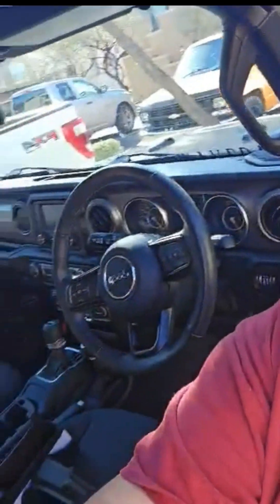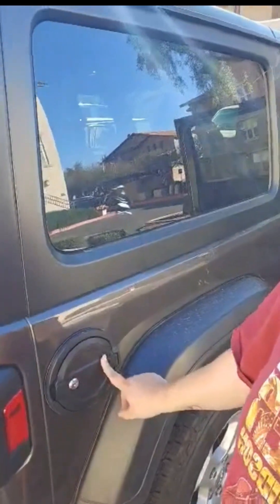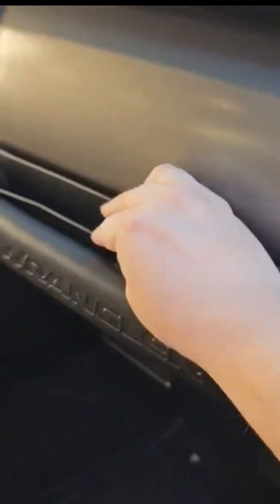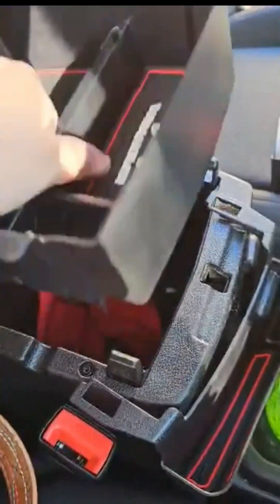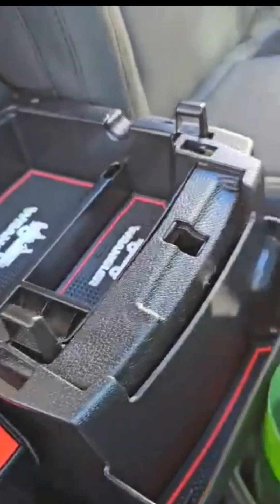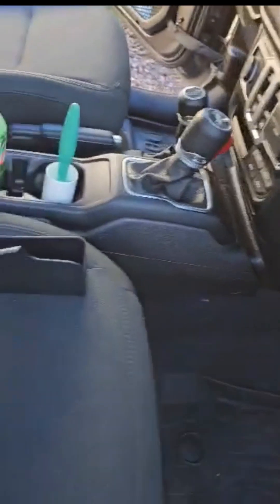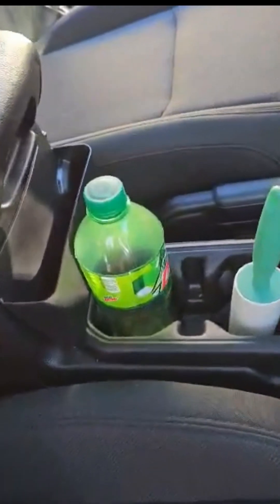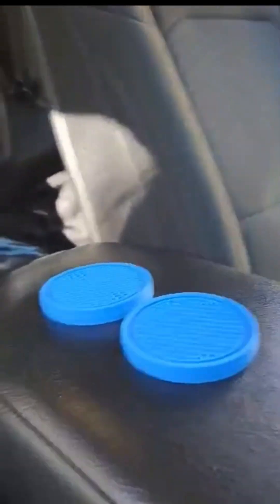Mini Jeep Vlog - Storage Upgrades!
Hey there! If you enjoy Jeep videos, vlogs, budgeting, gaming and Lego builds you are in the right place! We have so much new and fun stuff coming up in the next few months you wont wanna miss out!

| ITEMS PURCHASED |
Storage Set
Car Cup Coasters

| FILM ITEMS |
Camera - Galaxy s23 Ultra

| SOCIAL MEDIA |
Jeep IG - @thegreyladyjeep
Photography IG - @c.lamb.photography

Thanks!!!